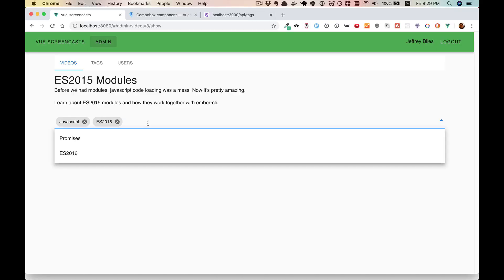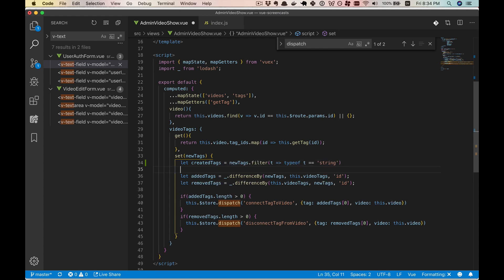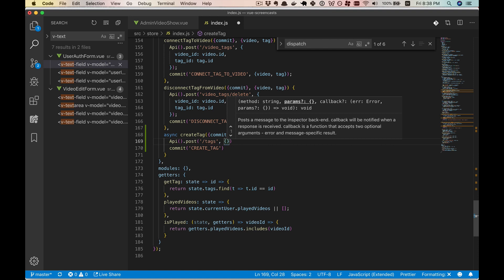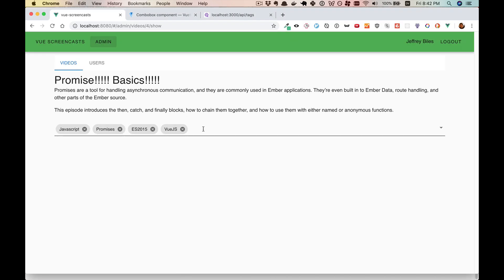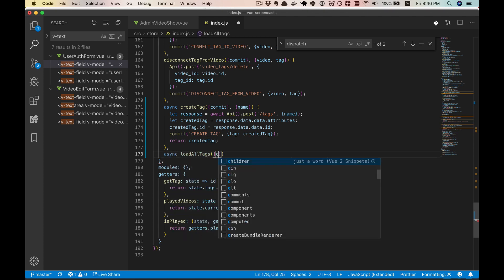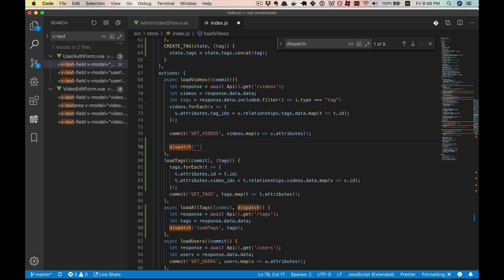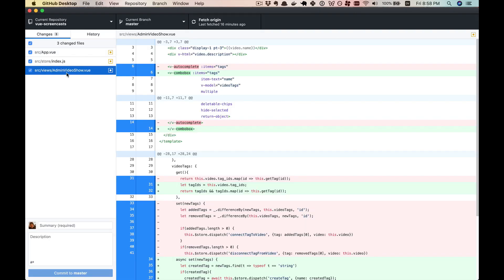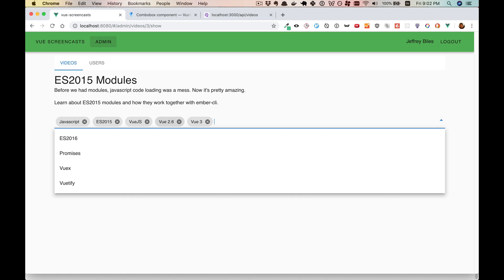Vuetify's ComboBox + VueX debugging to add video tags (Building a VueJS App Part 13)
With a combobox, we can now create new tags and add them to our videos.